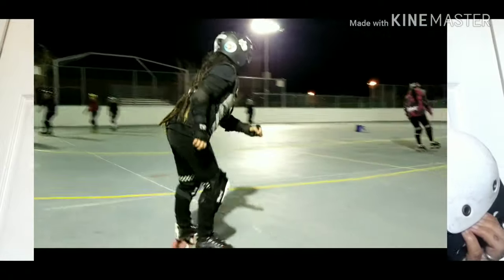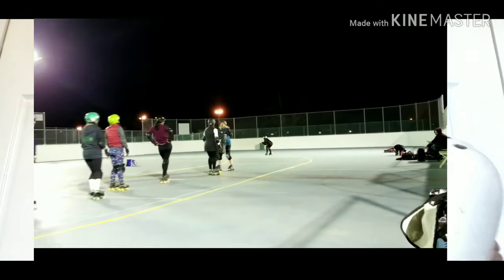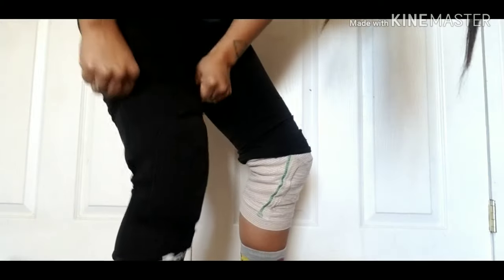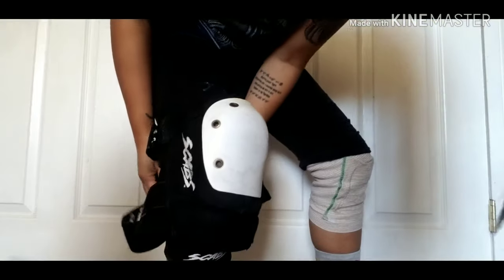SMITH SCABS KNEE GASKET: Unboxing First Impression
I fell on my knee awkwardly, so it was time to get some extra protection! Here I am doing an unboxing of the Smith Scabs knee gasket, a first Impression and a skate test.